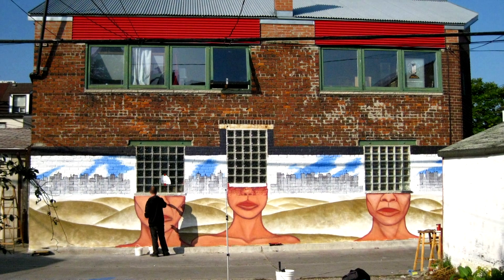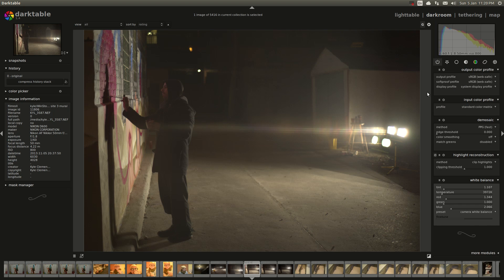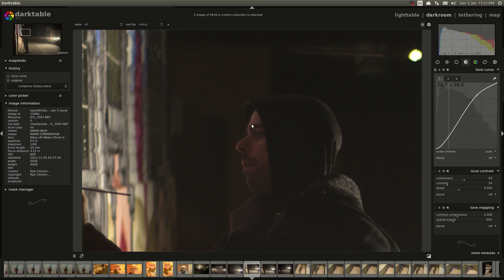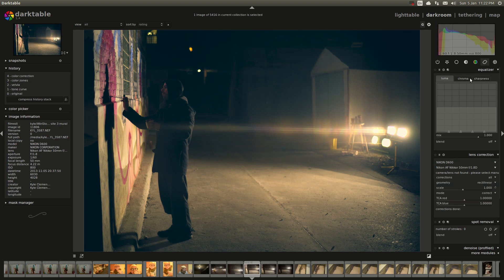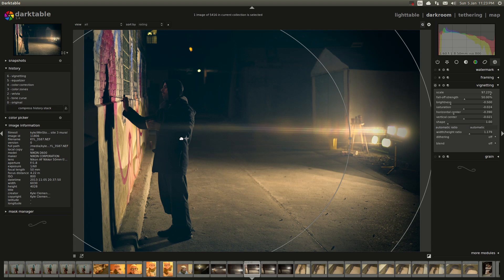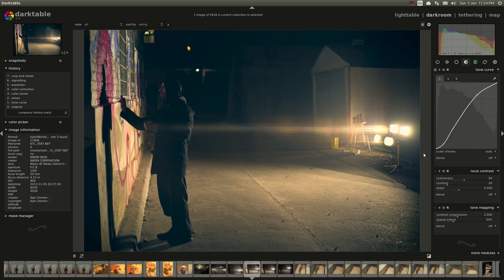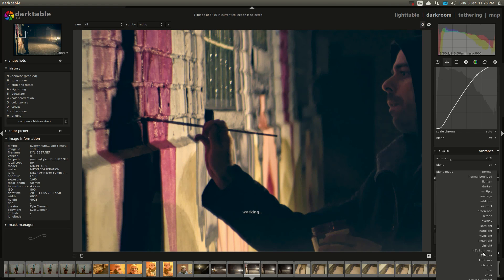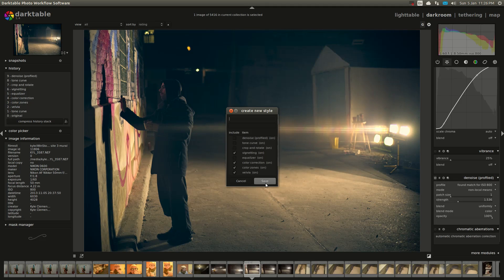Darktable: Getting the Hollywood Blockbuster Look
Want to get that Hollywood blockbuster look with the obnoxious teal and orange and crazy horizontal lens flares and all that?  Learn how to do that with a simple trick (holding crap in front of your lens) and then some tweaking in DarkTable.

Now you can make it look like like you have a crazy expensive anamorphic lens and a crazy expensive crew who are all pointing bright lights right at the lens. Fun fun!
And teal and orange?
You betcha!
Who *wouldn't* want this look?
This is what Hollywood tells us we want our movies to look like.  Now you can make your photos look like that, too.

look for "Hollywood_Blockbuster"
Sorry for the jumpy video, my screen capture program and video editor don't get along so well...